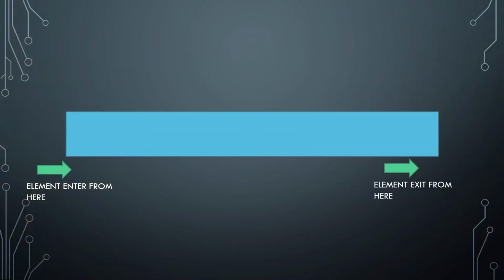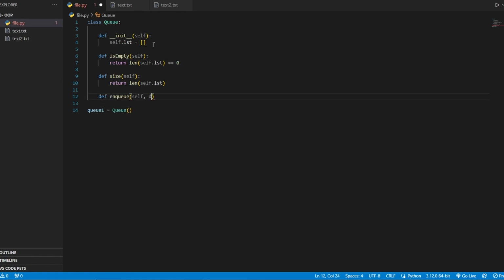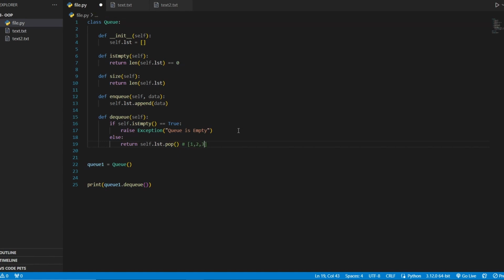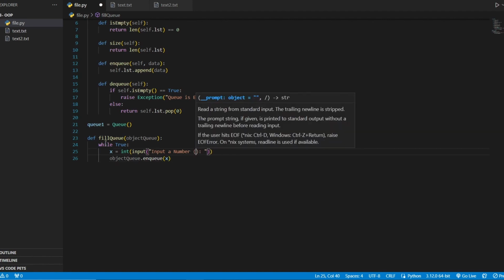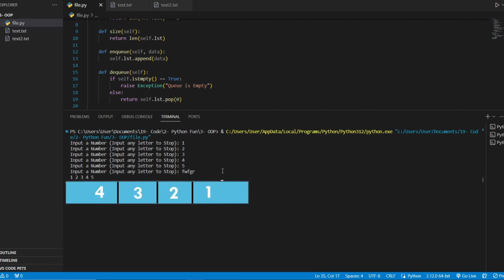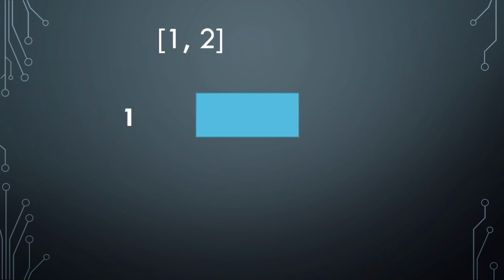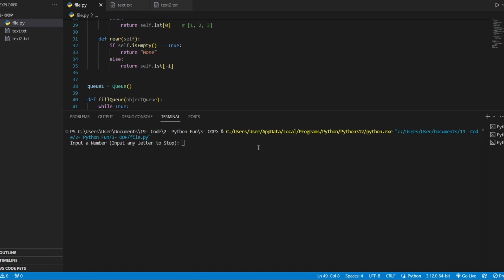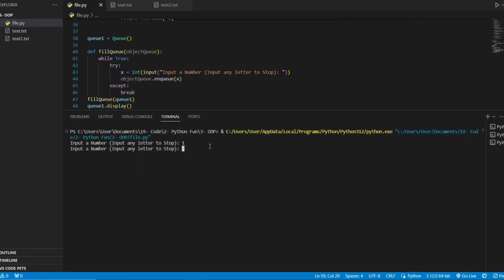Queue Data Structure Explained in Python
In this video we will be taking a look at a popular data structure called Queue.
Queue is a Linear data structure that follow the principle of FIFI, or First in first out. It is one of many data structures that exists in computer science.
Today, We will be using Python Classes and Objects to be able to build a Queue data structure.
The important thing is to understand the concept of Queue, and it will be easy to implement it in any language.